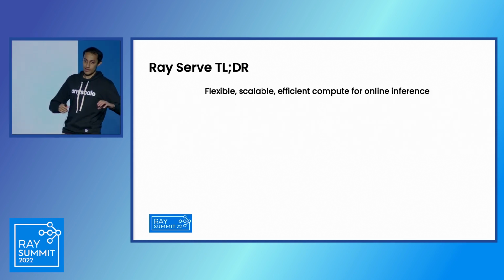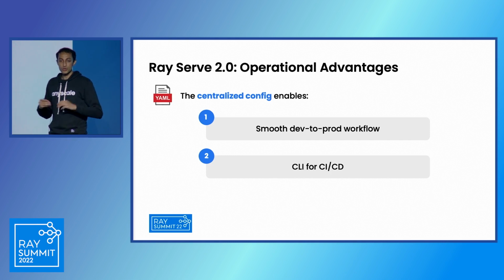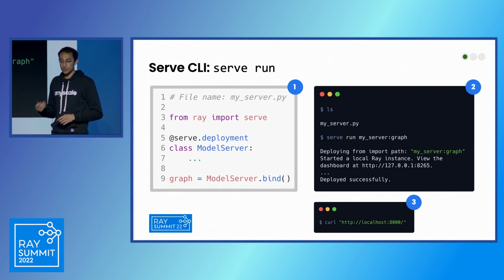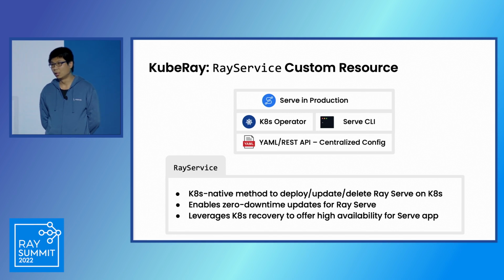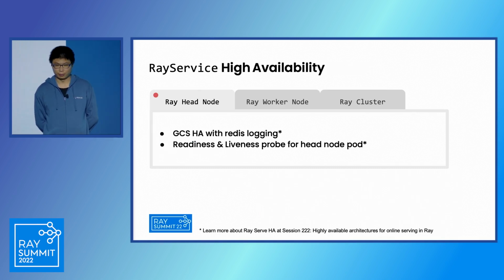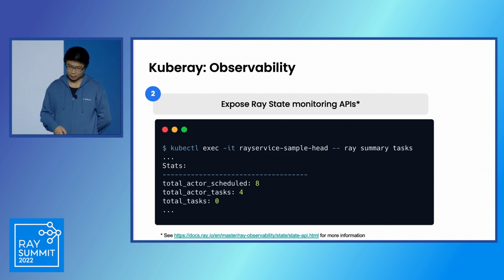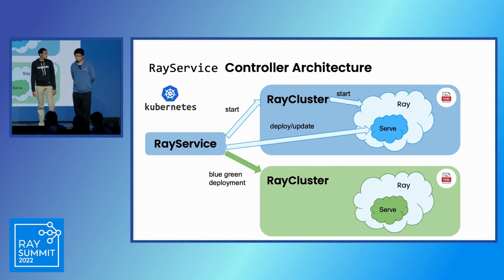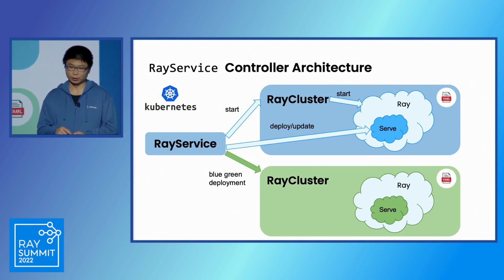Operationalizing Ray Serve on Kubernetes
In this session, we will introduce you to a new declarative REST API for Ray Serve, which allows you to configure and update your Ray Serve applications without modifying application files. Incorporate this API into your existing CI/CD process to manage applications on Ray Serve as part of your MLOps lifecycle.